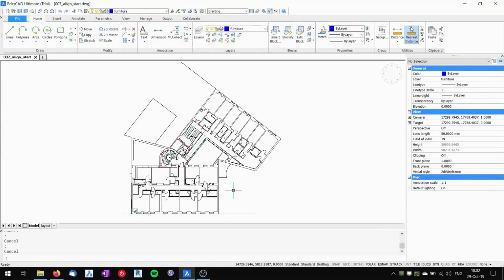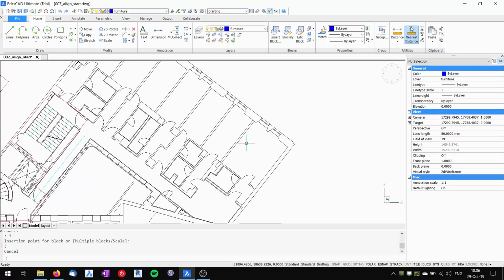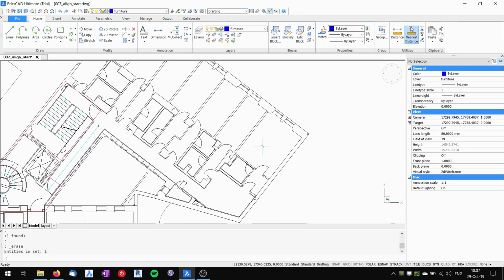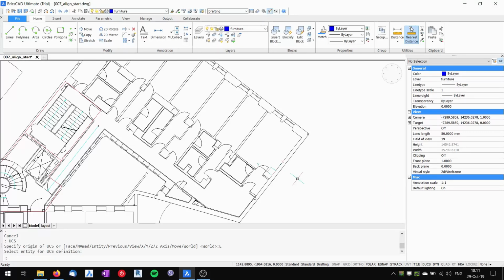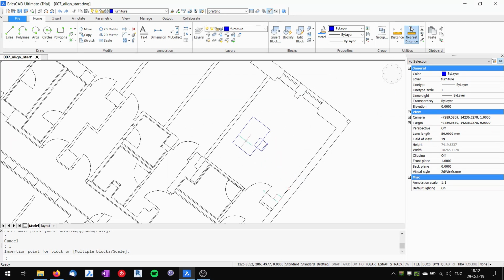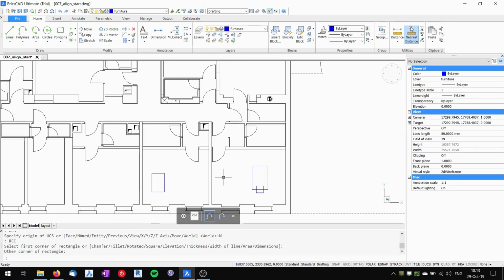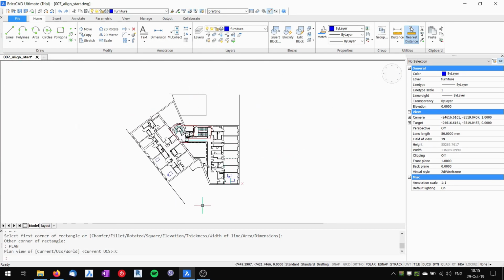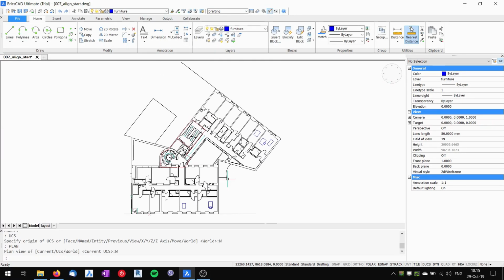BricsCAD: How To Work on Non-Aligned Parts of Drawing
Tired of struggling with slanted lines and awkward angles? In this BricsCAD quick tip, we dive into the User Coordinate System (UCS) to make drawing on non-aligned parts of your project a breeze.

What you’ll learn:
- The UCS Align Trick: How to instantly snap your coordinate system to any face or entity.
- Viewport Alignment: How to rotate your Viewport to match your custom UCS for easier detailing.
- Efficiency Boost: Stop "eyeballing" angles and start working with precision.